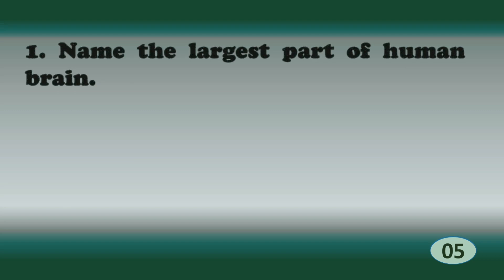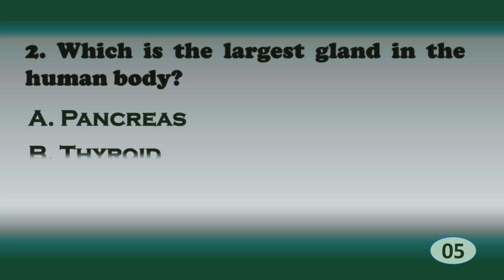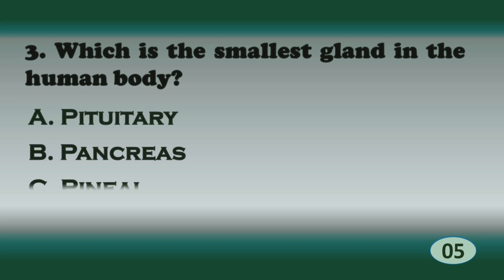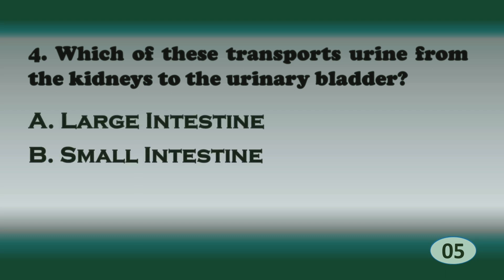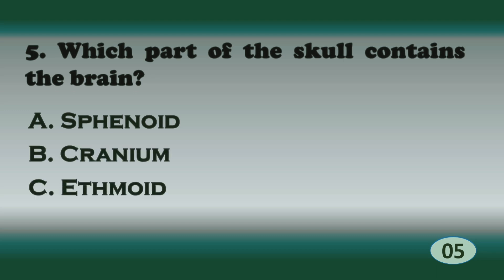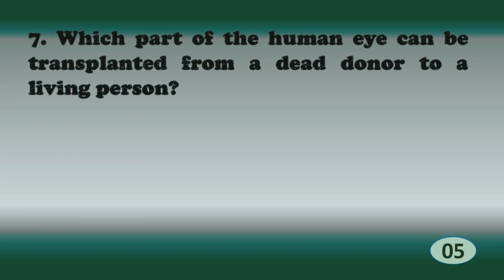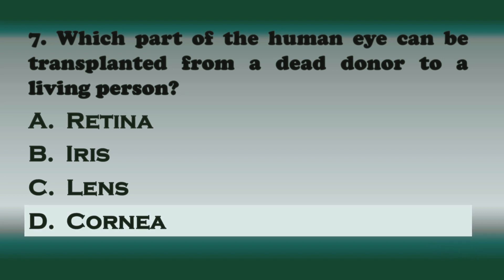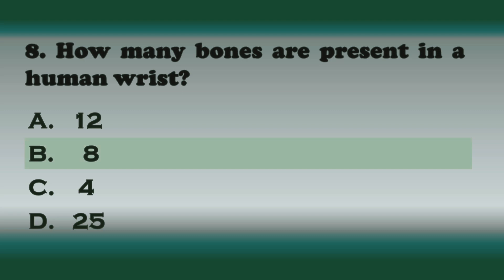Human body Quiz, Science Quiz,Biology questions,Science Questions and answers for competitive exams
Science Quiz,  Multiple choice Questions about Human body, Science Questions and answers for competitive exams@LearnandGrowquiz

This quiz video has questions related to human body. Questions included are as:

1. Name the largest part of human brain.
2. Which is the largest grand in the human body?
3. Which is the smallest grand in the human body?
4. Which of these transports urine from the kidneys to the urinary bladder?
5. Which part of the skull contains the brain?
6. Name the largest joint in the human body.
7. Which part of the human eye can be transplanted from a dead donor to a living person.
8. How many bones are present in a human wrist.

For other Uploads of science quiz, please click on this link